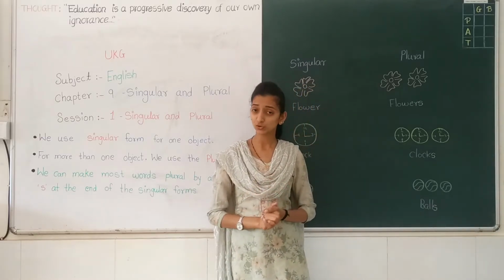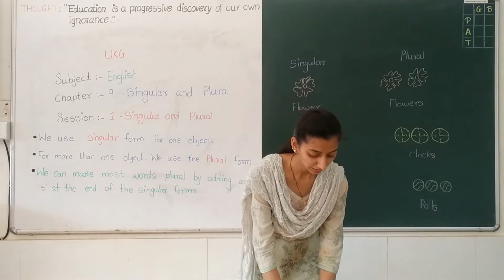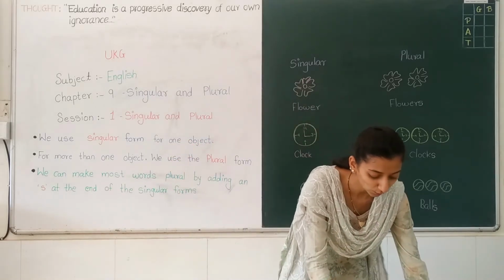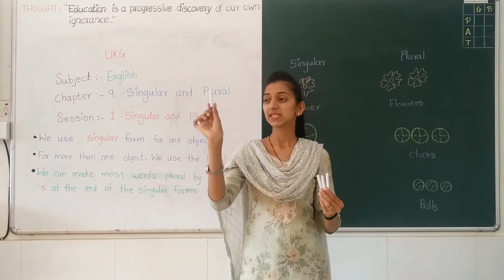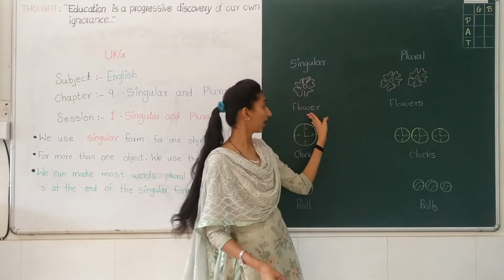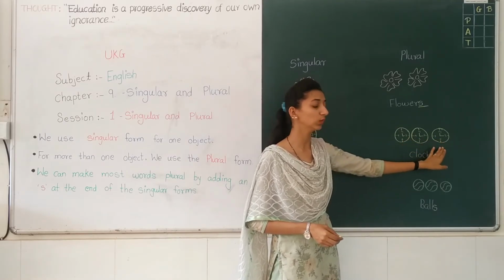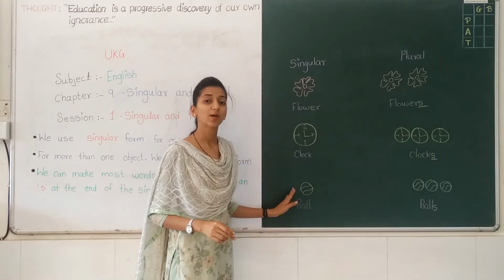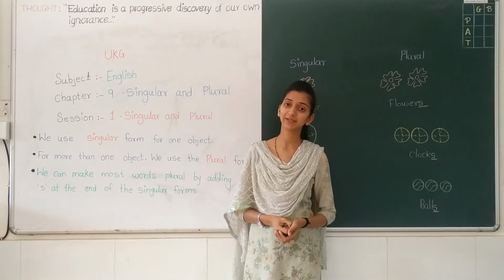UKG SUBJECT ENGLISH CHAPTER 9 SINGULAR AND PLURAL SESSION 1 SINGULAR AND PLURAL